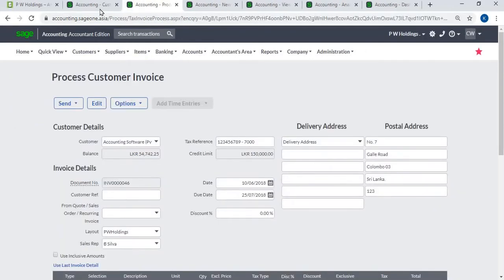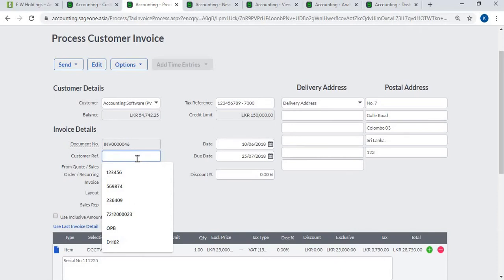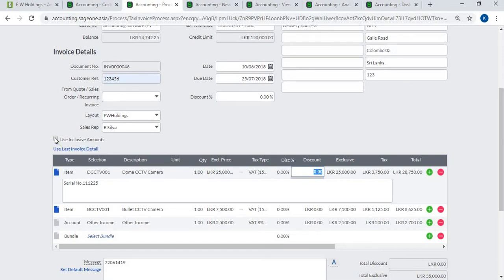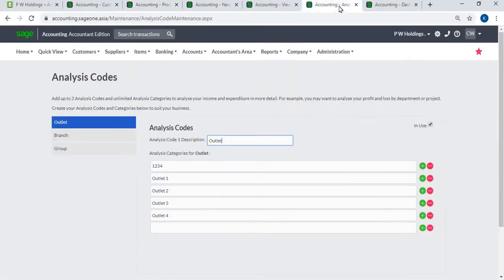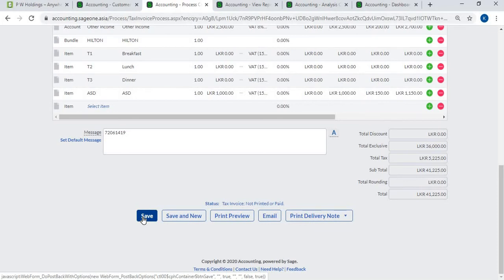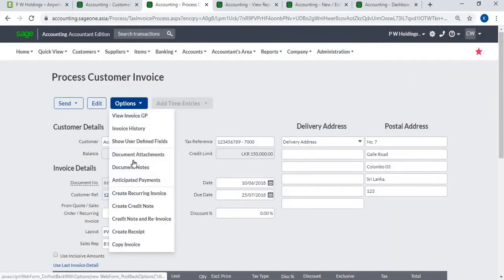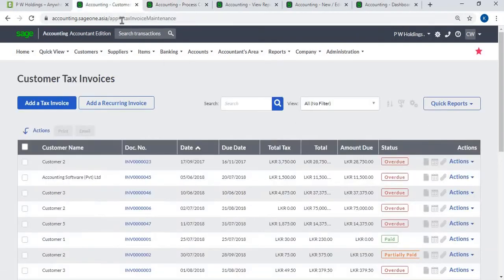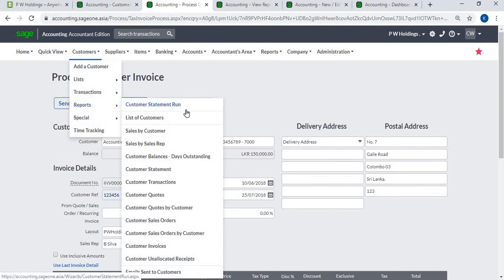Customer Invoice (Sage Business Cloud Accounting)